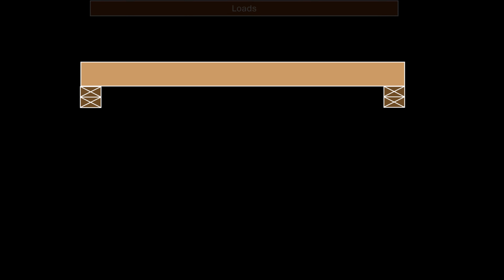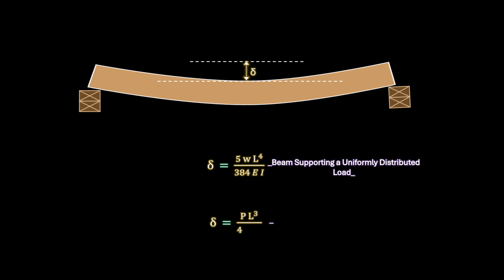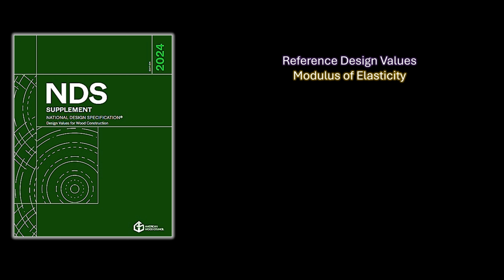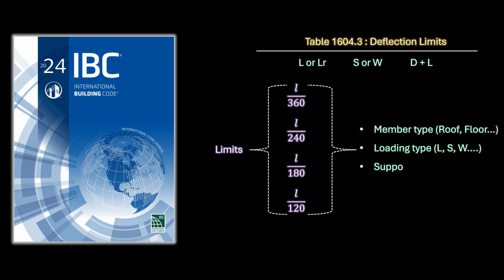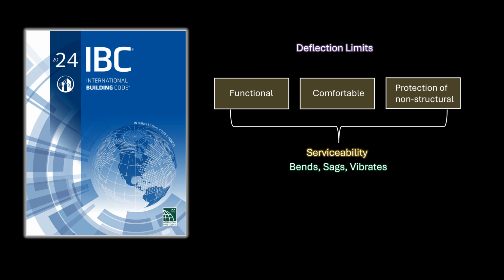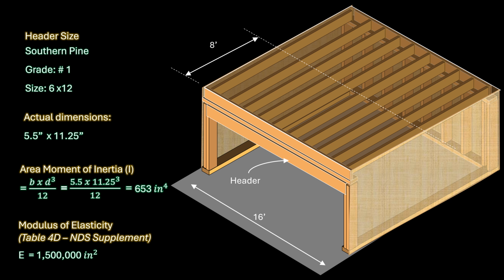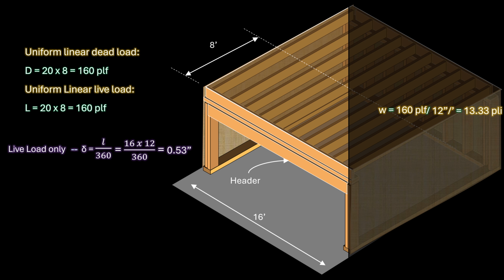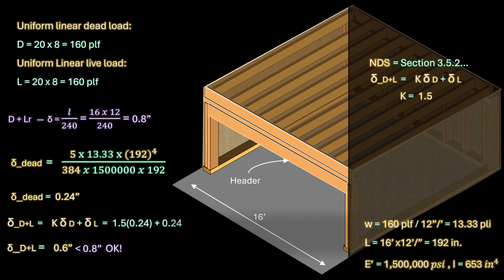Wood Beam Deflection Explained: From Analysis to (American) IBC Limits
In this video, we take a deep dive into wood beam deflection, covering everything you need to know—from the underlying physics to real-world building code compliance. Whether you’re an engineer, builder, or student, this comprehensive guide will help you understand how deflection works, why it matters, and how to calculate it accurately.

📊 What You’ll Learn:
✅ What is beam deflection and why is it crucial in structural design?
✅ The anatomy and components of total deflection.
✅ How the NDS incorporates deflection due to shear deformation are incorporate in wood deflection analysis calculations which use Euler-Bernoulli Beam Theory (which in principle does not account for shear deflection).
✅ IBC Deflection Limits for wood beams—and why these limits matter.
✅ A step-by-step example bringing together theory, codes, and calculations.

⏱️ Timestamps:
0:00 Introduction – Why Beam Deflection Matters
1:35 Understanding Beam Deflection Basics
2:32 Euler-Bernoulli Beam Theory Explained
4:52 Timoshenko Beam Theory
6:15 The NDS Deflection approach.
10:42 IBC Deflection Limits: What You Need to Know
15:35 An important question: About service loads without safety factors
17:06 Real-World Example: Calculating Beam Deflection
26:04 You are amazing!!!